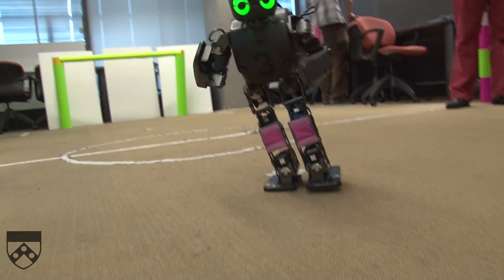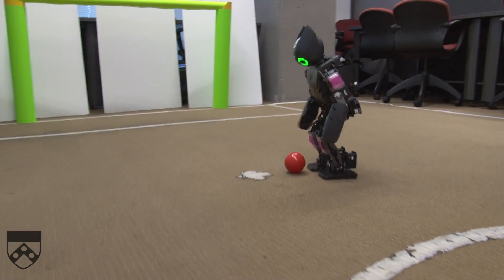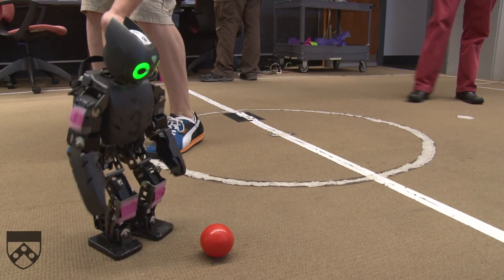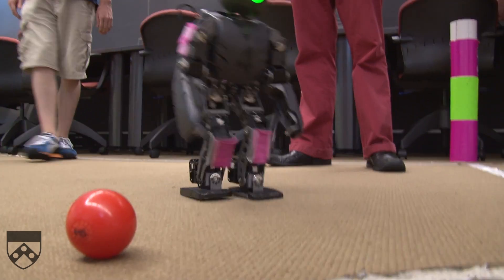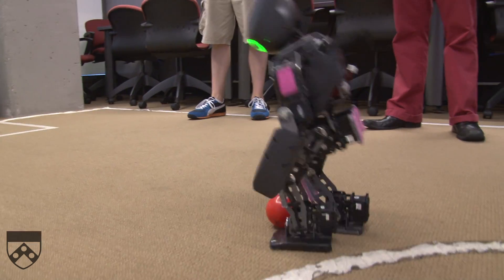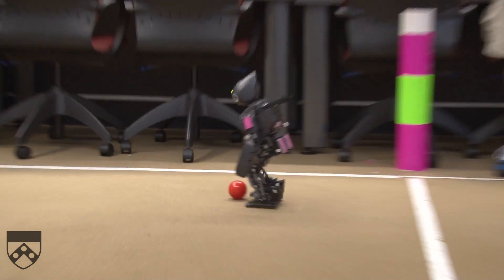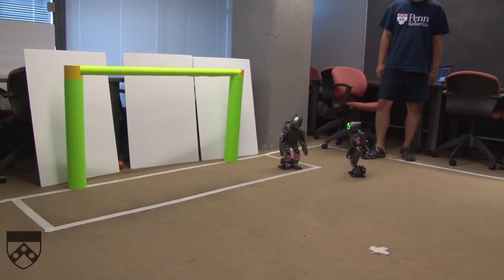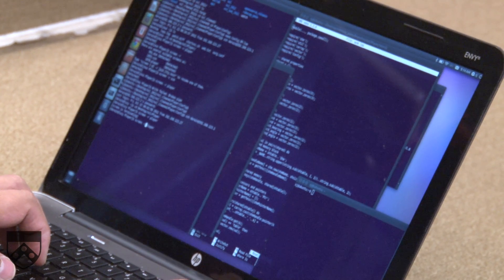Humanoid Robots Playing Soccer at RoboCup, Part 1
In July, the U.S. scored a major international soccer victory. While the nation was unable to bring home the Women's World Cup, Team DARwIn took first place in the Humanoid Kid Size competition at the 2011 RoboCup tournament in Istanbul, Turkey. The robots, whose name stands for "Dynamic Anthropomorphic Robot with Intelligence," are a collaboration between the University of Pennsylvania and Virginia Tech.

Penn Engineering team members who traveled to the competition included Stephen McGill, Seung-Joon Yi, Yida Zhang, along with Jordan Brindza, Ashleigh Thomas, Spencer Lee, and Nicholas McGill, who are undergraduate and graduate students in the General Robotics, Automation, Sensing and Perception (GRASP) Laboratory. Team members from Virginia Tech included Jeakweon Han, a Ph.D. student in the RoMeLa Lab, and Taylor Pesek, an undergraduate in Mechanical Engineering

For the competition, Penn developed the software framework that provided each robot with artificial intelligence (AI). This AI operates on multiple levels. At the most basic, it provides instructions on how to move each joint of the leg in order to walk; at the most complex, it incorporates all of information gathered by the robot—such as whether a collection of red pixels in its camera represents the ball, or the distance between itself, other robots and the goal — and uses it to make gameplay decisions.

The engineers their team's overarching strategy should focus on speed at the expense of strength and accuracy.

"Our goal was to get to the ball the fastest, which allows us to block other teams' kicks and move the ball upfield," Yi said. "The strategy for one of our rivals, the German team, was to make strong, accurate kicks, but it took them a long time to get into the kicking position. Our faster, shorter kicks were more effective."

RoboCup, and competitions like it, drive the advancement of sophisticated locomotion and intelligence for humanoids in a specific scenario where humans already display their prowess in motor skills and decision-making. "These competitions are important for robotics because they take the amazing research done in laboratories and push it to be more robust in real world situations," McGill said. "In competitions, there are rarely 'do-overs' and it is important to make sure that robots can adapt to many unforeseen obstacles. The end results are resilient and feature-full humanoid robots that are better able to work alongside humans."

In the Kid Size Class, Team DARwIn beat several teams, including one from Japan for the championship. The DARwIn 1 platform was introduced in 2004 and was a revolutionary humanoid robot prototype at the time, and has been followed by several incarnations since. DARwIn-OP was introduced this past year and is a fully open source design, where all information on the hardware is to be shared on-line for free, including detailed plans and drawings, manuals for fabrication and assembly.

Video by Kurtis Sensenig
Text by Evan Lerner